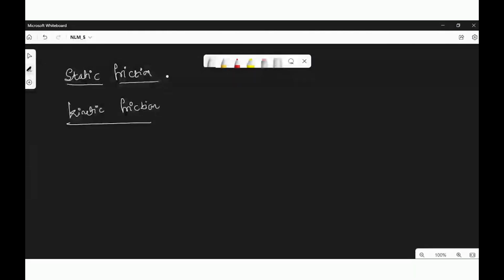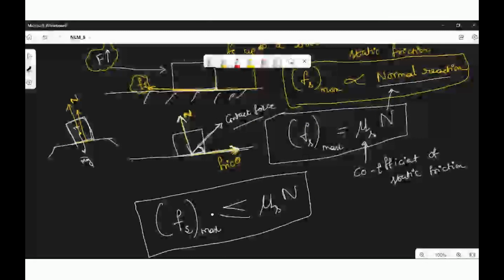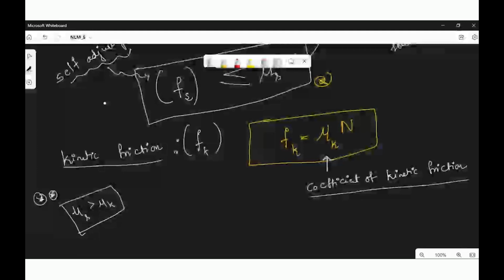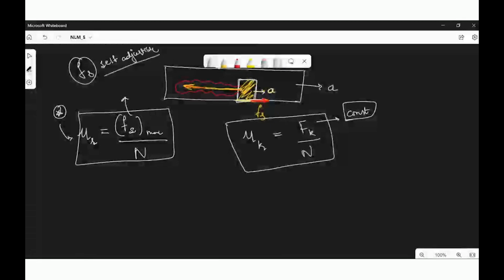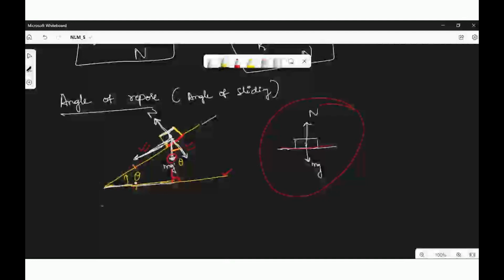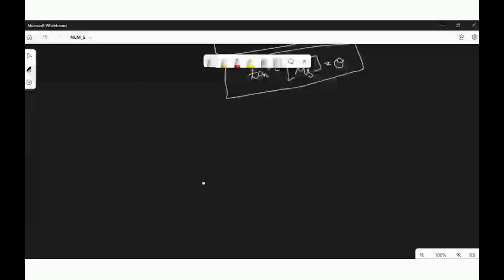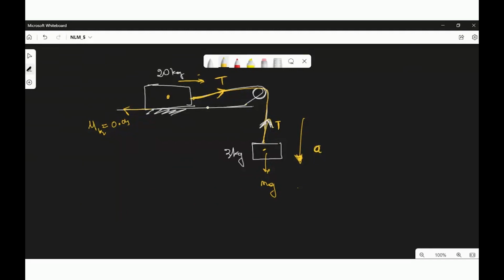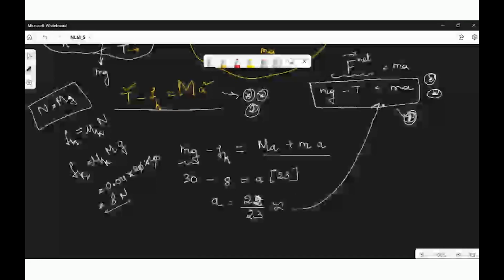Class 11 NCERT Chapter 5 : Laws of Motion 3/5 - Common forces, Type of friction & Angle of repose.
Class 11 NCERT Chapter 5 : Laws of Motion 3/5 - Common forces in mechanics (Friction), Type of friction and angle of repose.

Learn better and score higher with Filo’s 1-on-1 Private Classes. Filo is the most student centric, live tutoring platform that helps students get 1-on-1 private tutoring with top experts.
- All classes in a single student and teacher format
- Personalised study plan generated based on student's need
- Regular updates to parents for student's progress
- Dedicated academic moderator for course management

More than 3.5 million students across 15 different countries trust Filo every day, from preparing for the most challenging exams such as JEE, NEET, SAT, Olympiads, etc. to improving their grades in school exams. With over 60,000 expert tutors, Filo is the largest community of tutors in the world.

We help students improve their academic performance by providing specific support.